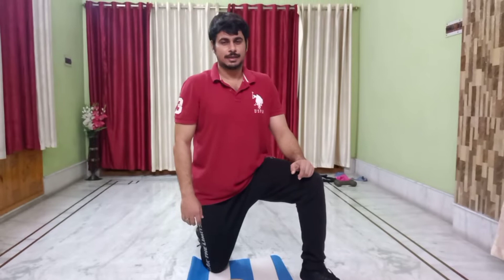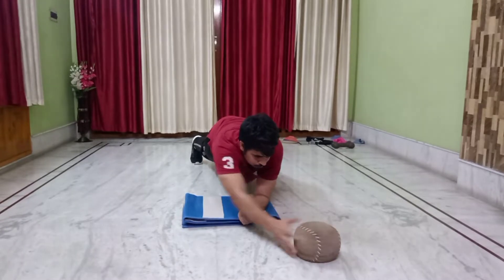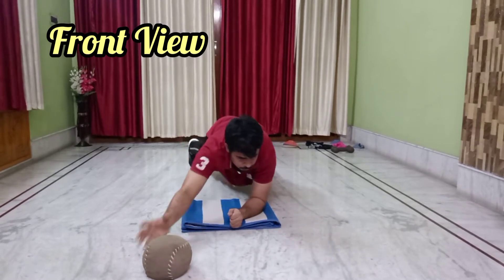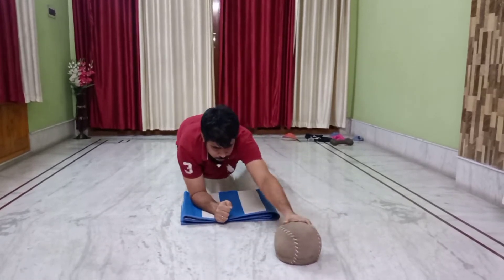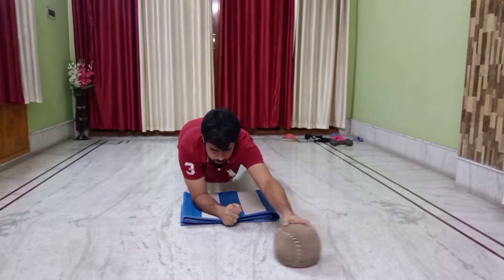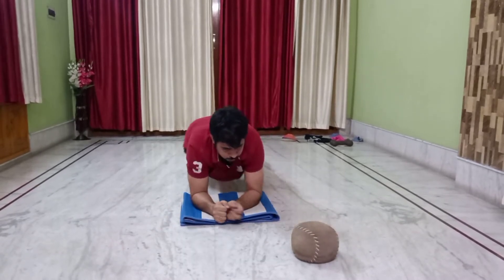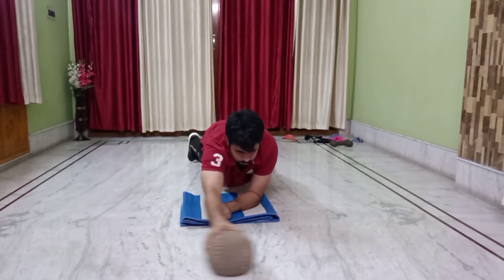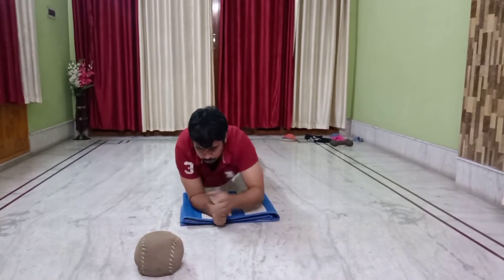Med Ball Passing in Plank | Home Workout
Med Ball Passing in Plank | You can do with One or Two Litre Water Bottle, Pillow, 4-5 Books in Bag.